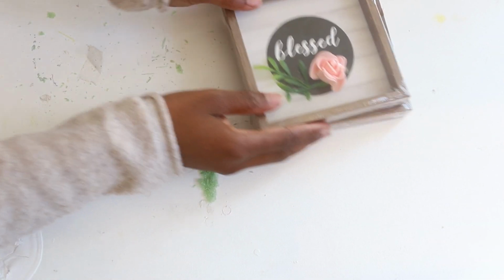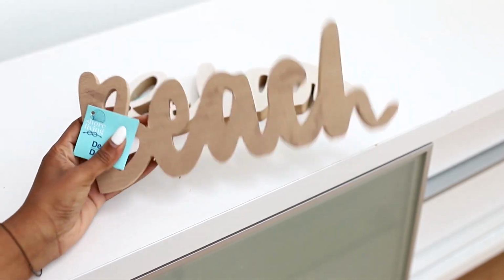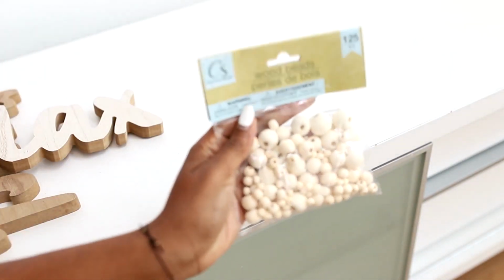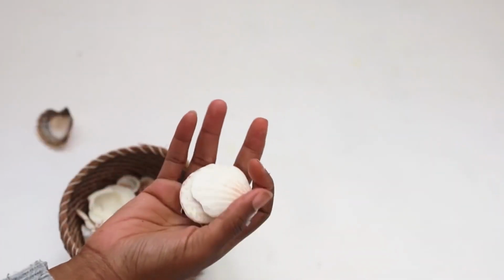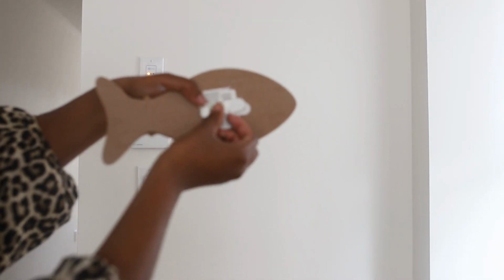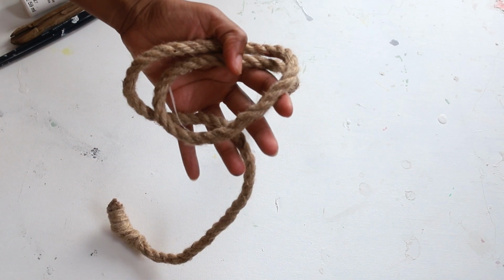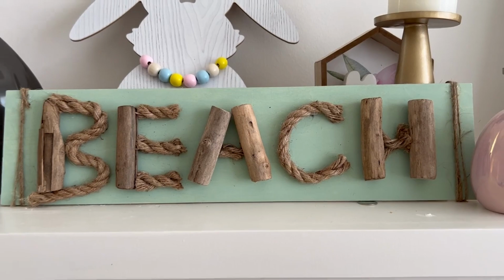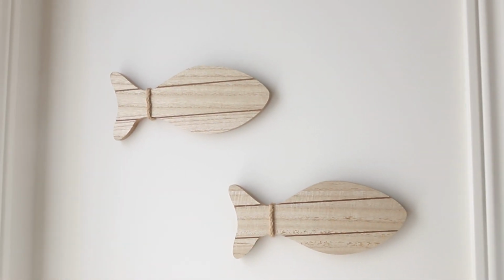New Coastal Beach DIY Decor Dollar Tree To Try!!!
I love to be by the water and I love the summer. Therefore, I love Coastal beach decor. Here are 5 coastal beach DIY decor to try on a budget.

Tune in again to see more home decor